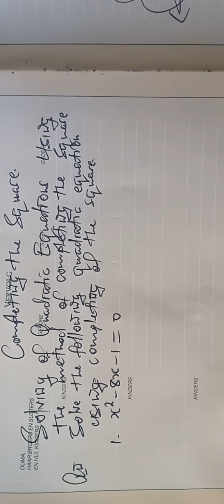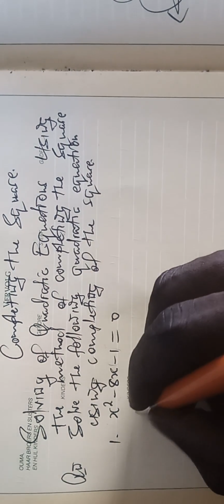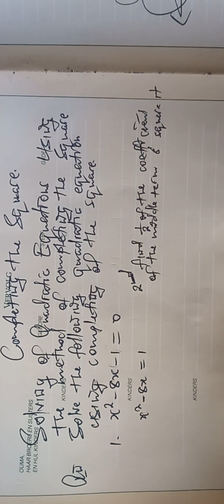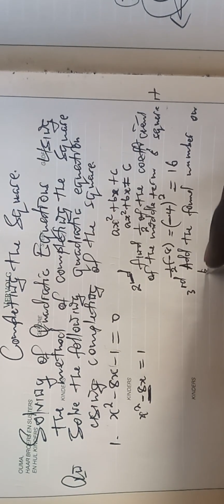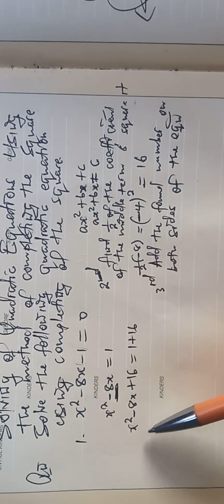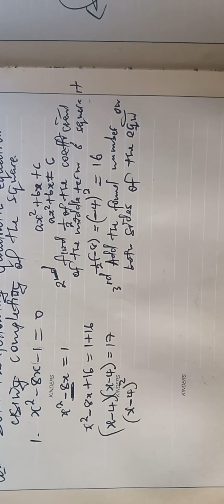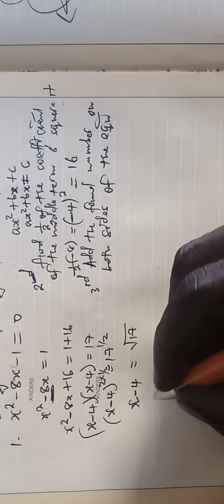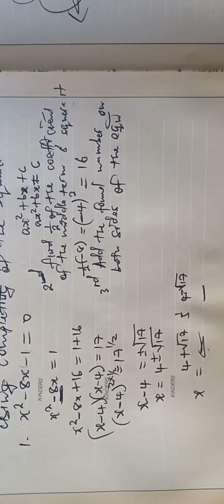Completing of the square to solve Quadratic Equations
Learn How To Complete The Square